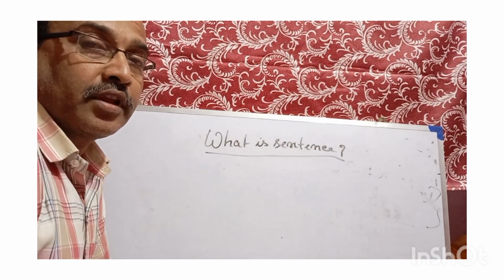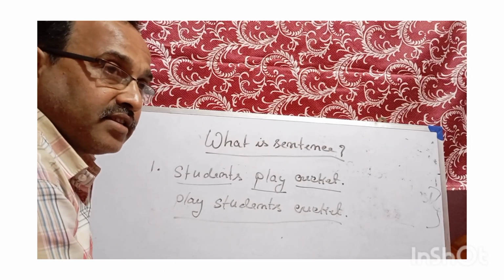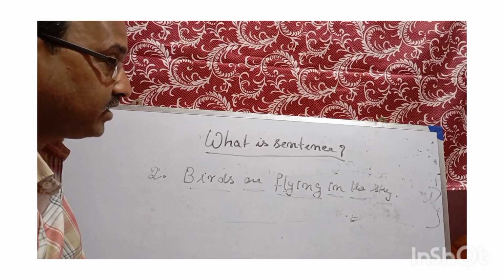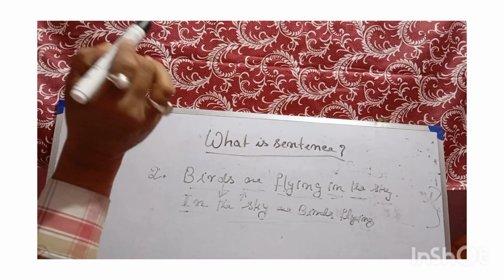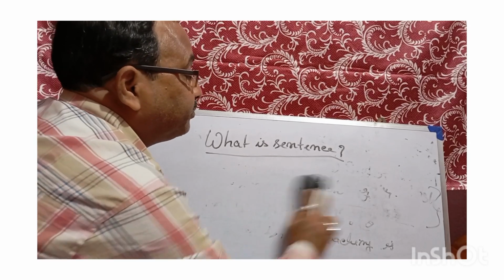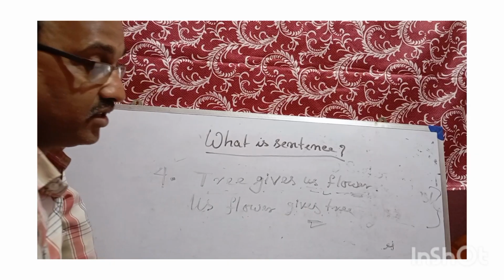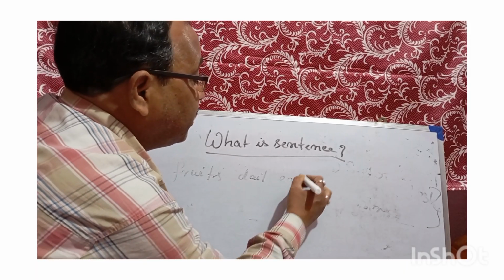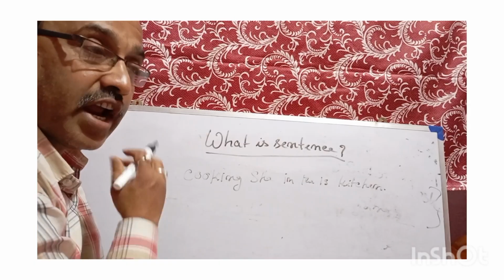21 February 2026